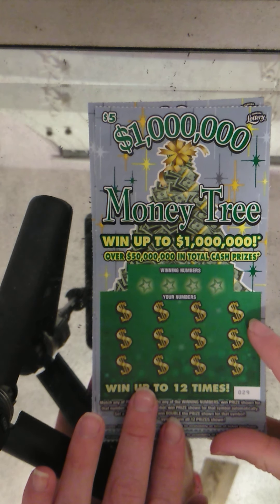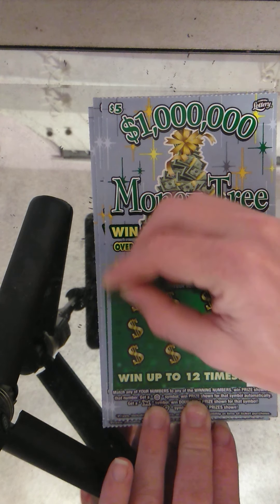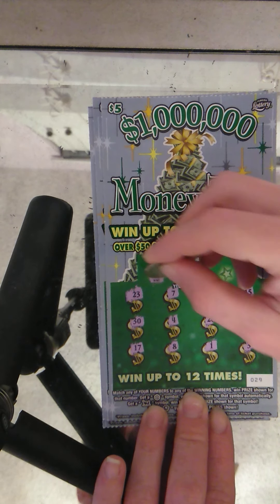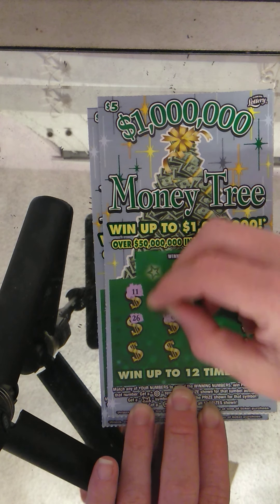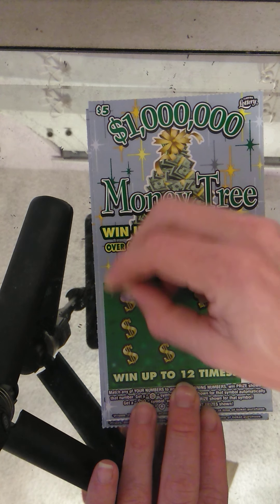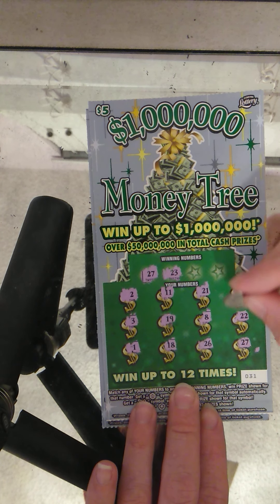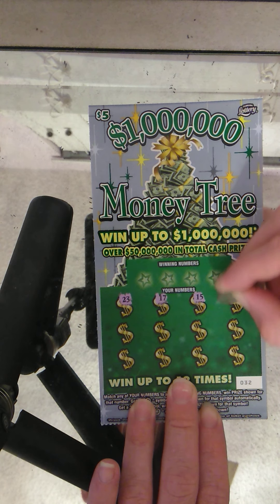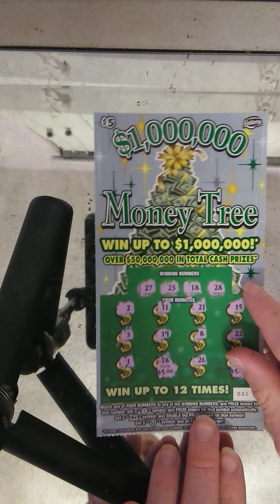Florida lottery 4 of the 5 dollar money tree 🌲 how much did I win